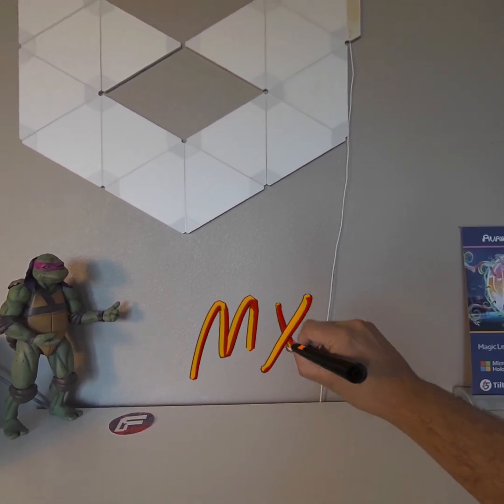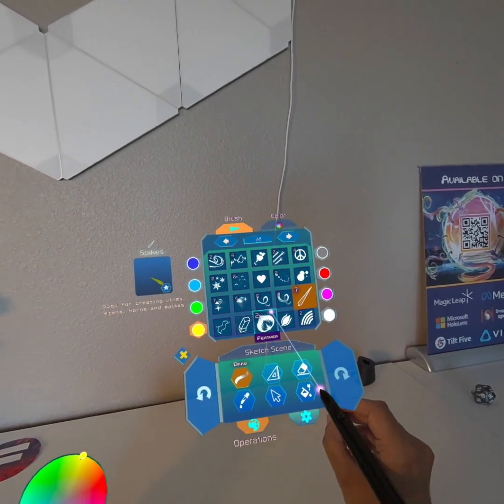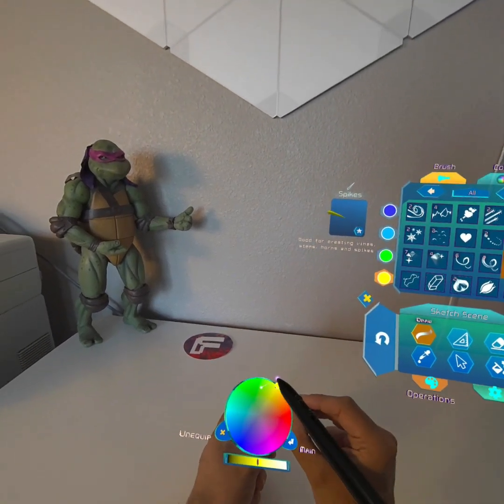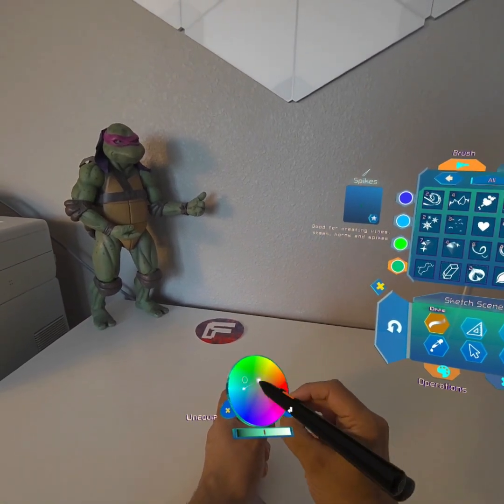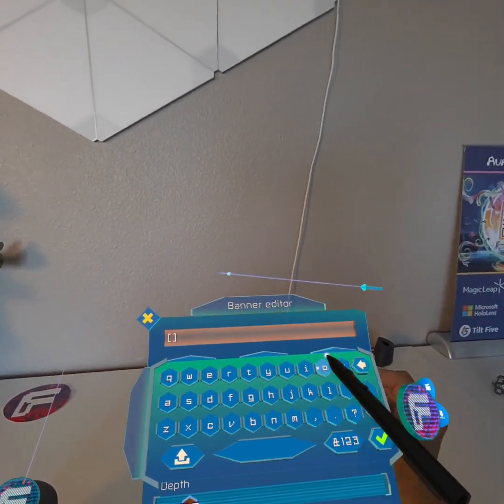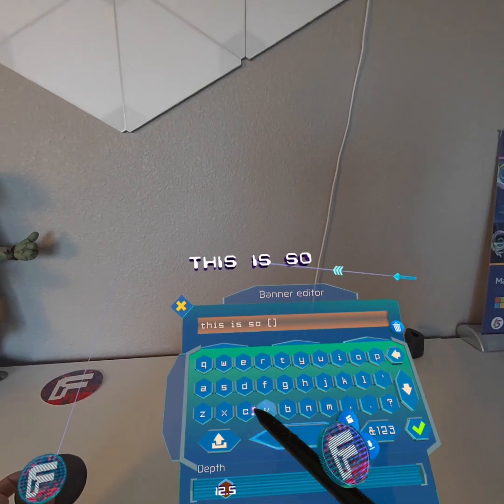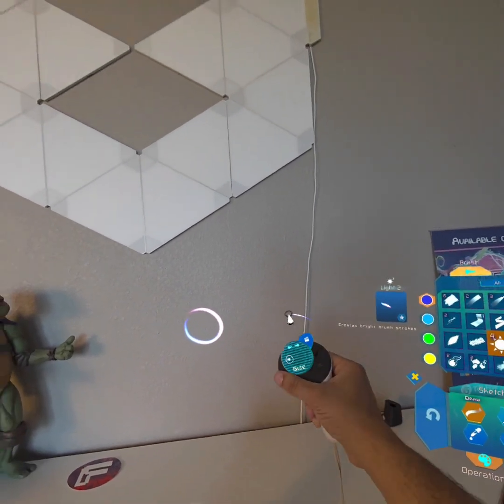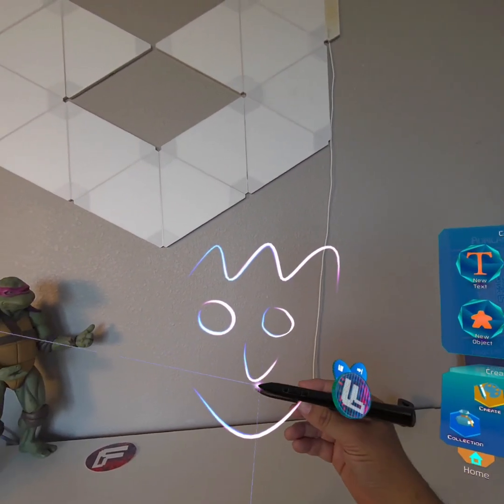MX Ink stylus in Figmin XR - Design challenges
Far, near, direct interactions & multimodal input.

If any of this sounds interesting then you are a special person and I made a video for you :)